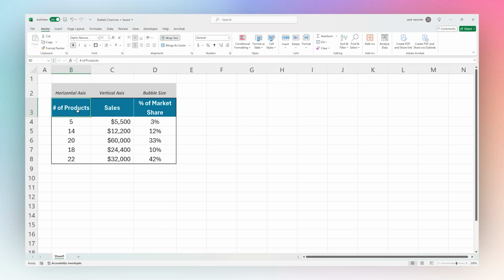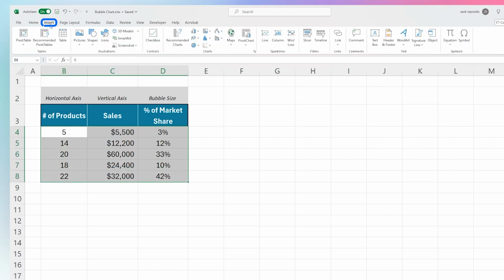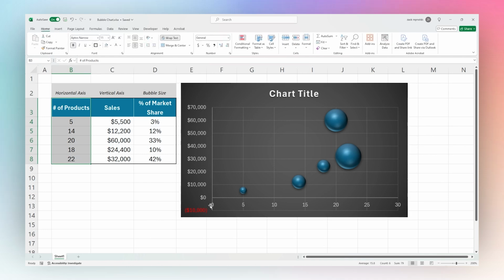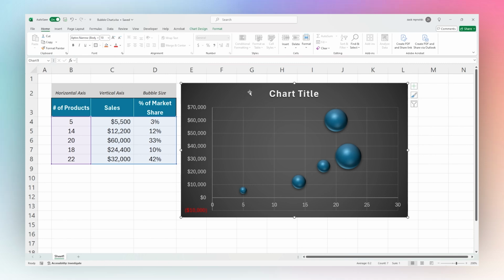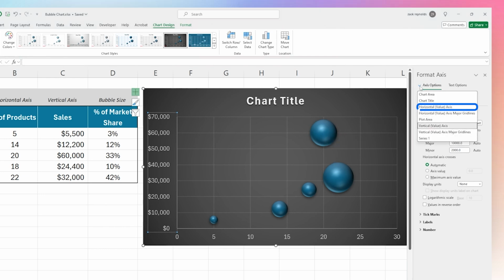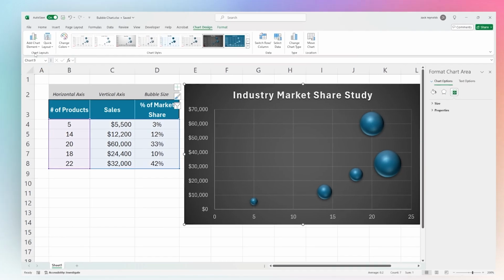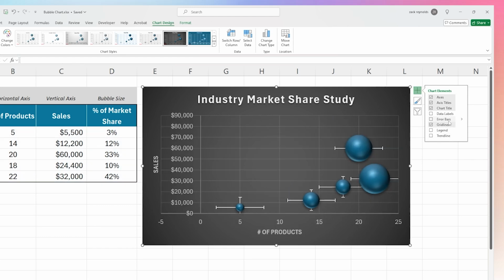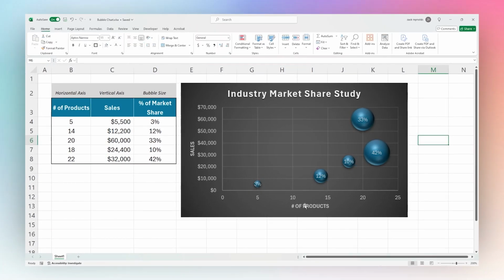How to Build a Bubble Chart in Excel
Learn to build a bubble chart in Excel.

Bubble charts, also known as bubble plots, are used to show relationships between three numeric variables that have three data series. The size of each bubble is determined by the values in the third data series, while the horizontal and vertical positions of the bubbles indicate the values of the other two variables.